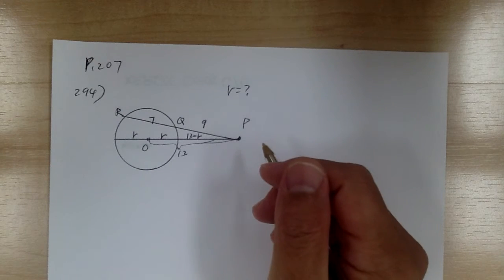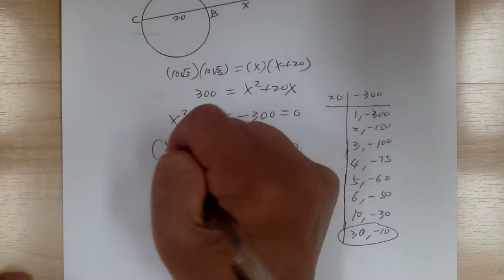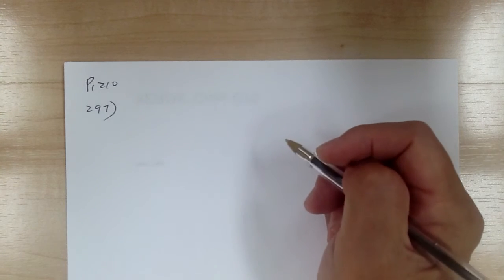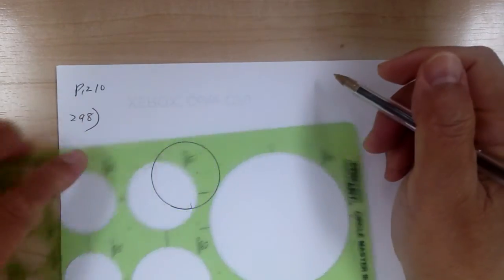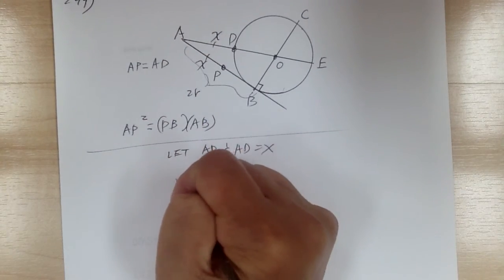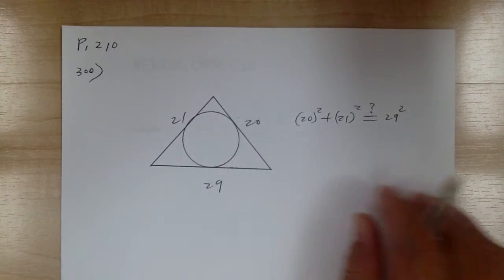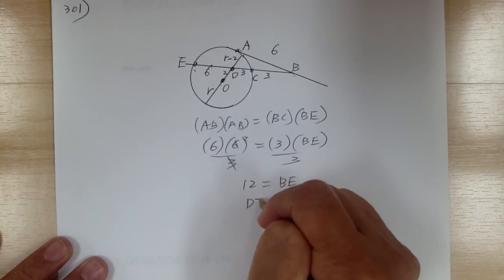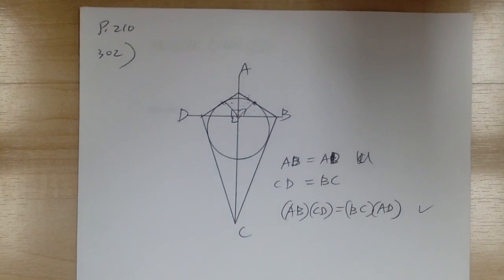Competition Math p.209 #294-302